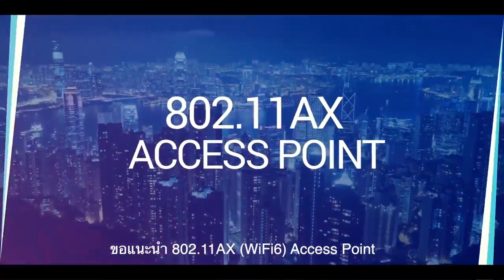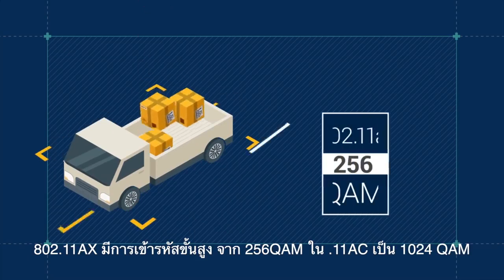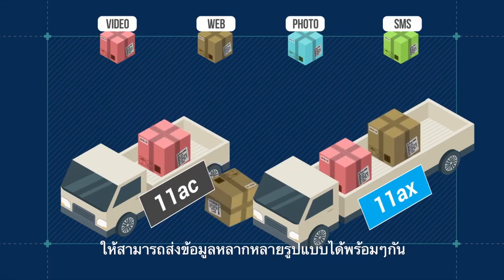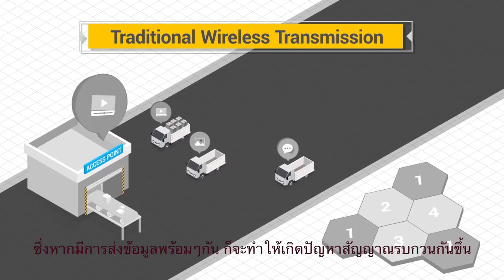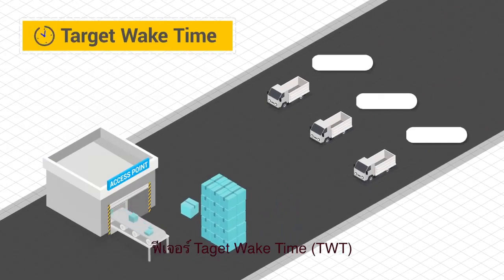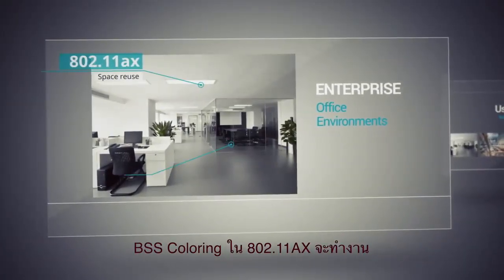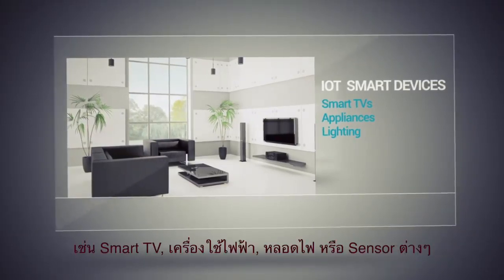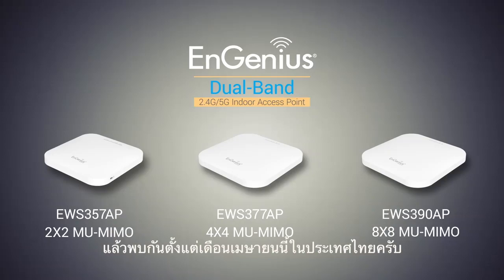ทำความรู้จัก WiFi6 กันครับ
EnGenius เป็นหนึ่งในแบรนด์แรกๆในโลก ที่จะเปิดตัวผลิตภัณฑ์ AP ตามมาตรฐาน 802.11AX หรือ WiFi6  เรามาดูวีดีโออธิบายฟีเจอร์สำคัญๆของ WiFi6 กันครับ (admin ได้ใส่ Sub ภาษาไทย ไว้ให้แล้วครับ)